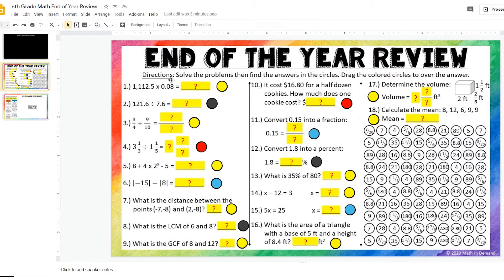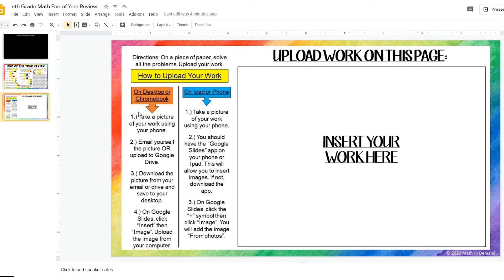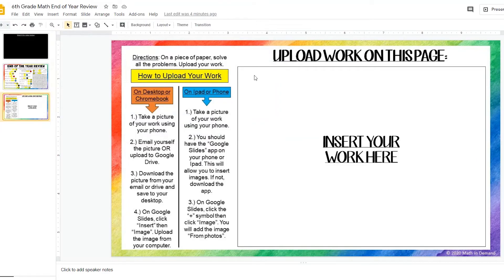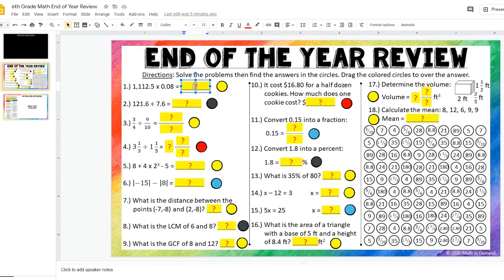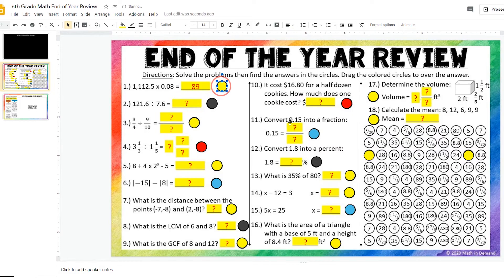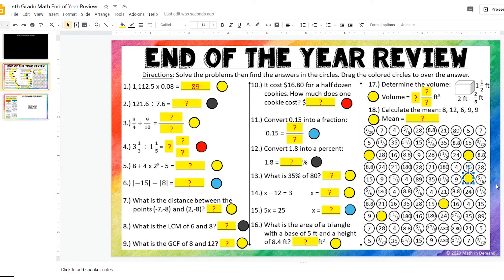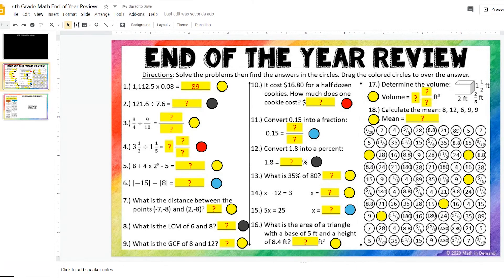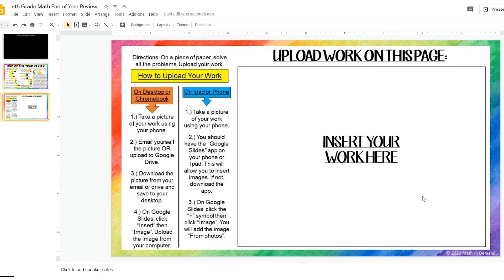6th Grade Math End of the Year Review in Google Slides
In this video, I go over how to complete the 6th, 7th, and 8th Grade End of the Year Activity in Google Slides.